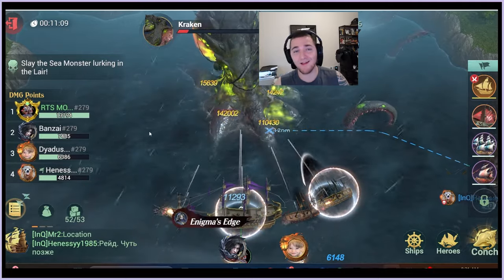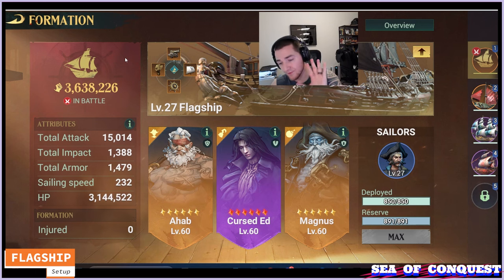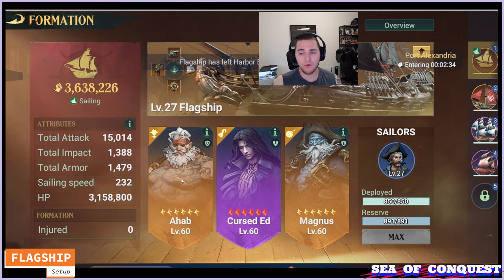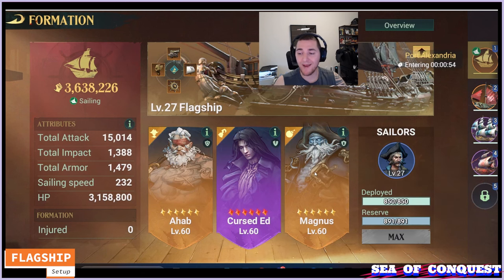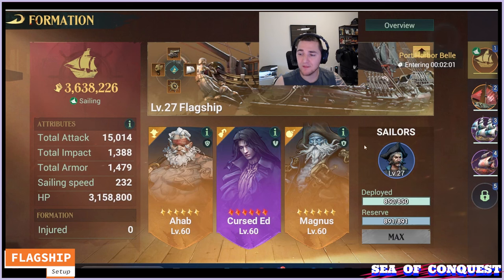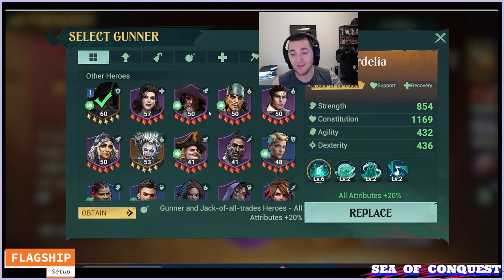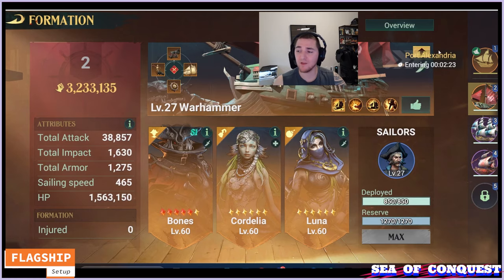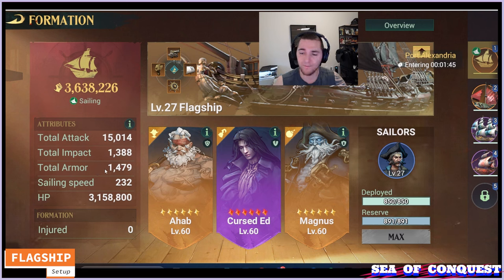Sea of Conquest - Best Flagship Build - How to Set Up your Flagship! Season 1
What's going on folks, Randy here with a fantastic video for this relatively new game, Sea of Conquest - Pirate Wars! This game is a base builder / ship builder mobile RTS naval game and is a ton of fun. In today's video we will cover the Best Setup for your Flagship and How to Set up your Flagship with these key recommendations and combat philosophy.

ADDED COMMENT FROM RANDY:
If you don't have Ahab yet, you can move Cursed Ed from 1st mate to Captain, and insert another 1st mate that applies debuffs to the enemy, like Elieen or a few others.

Join Discord and enjoy the tips, tricks and in depth strategy discussions!